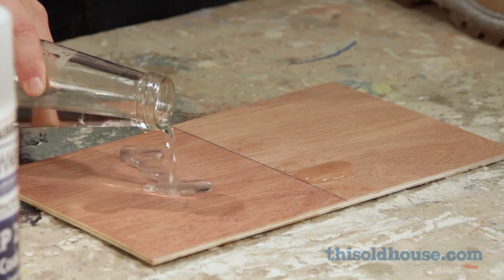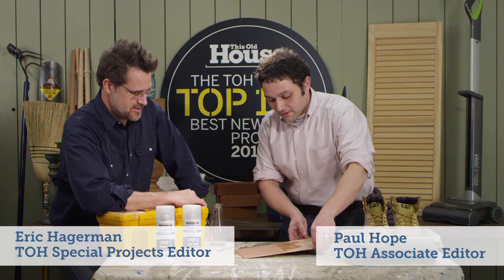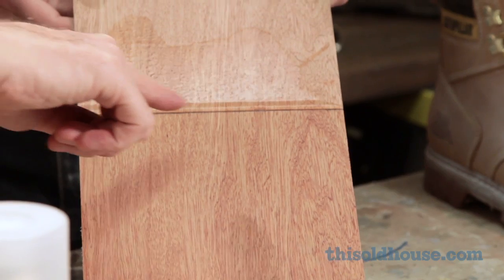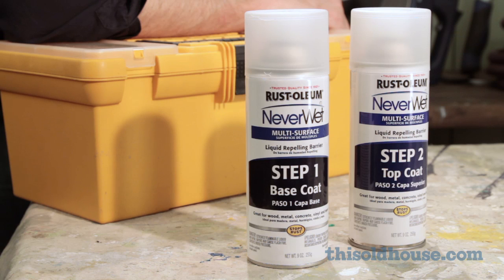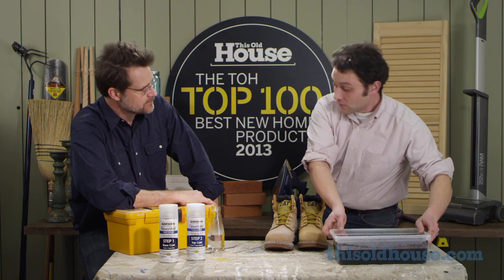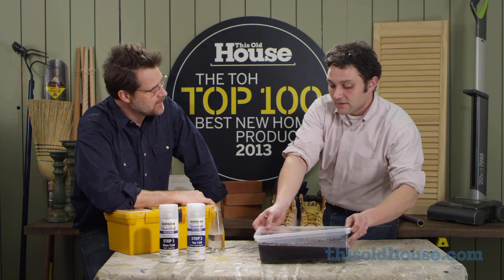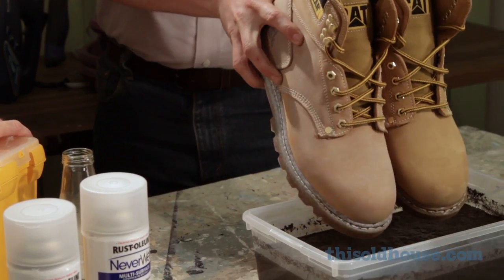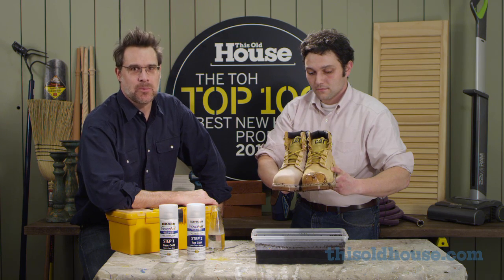NeverWet Liquid Repelling Treatment | The TOH Top 100 | This Old House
This Old House editors Eric Hagerman and Paul Hope demonstrate how this amazing two-step application creates a water-resistant barrier on wood, masonry, metal, and other surfaces. They discuss the practical applications that make the treatment one of the best new home products of 2013, too cool to pass up for the TOH Top 100.